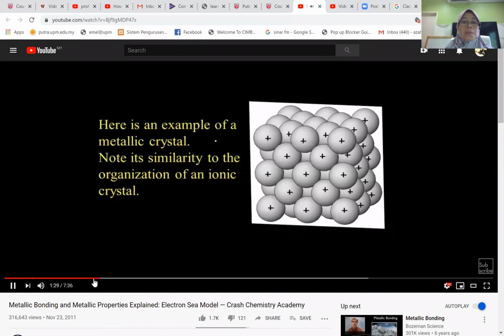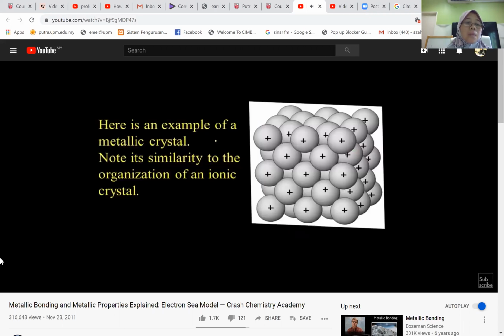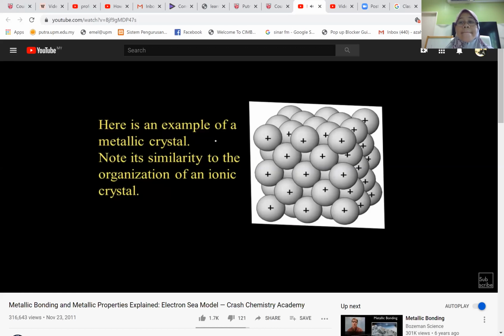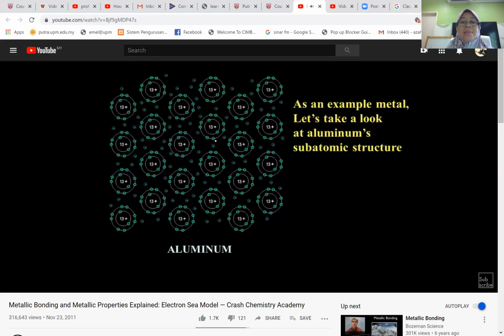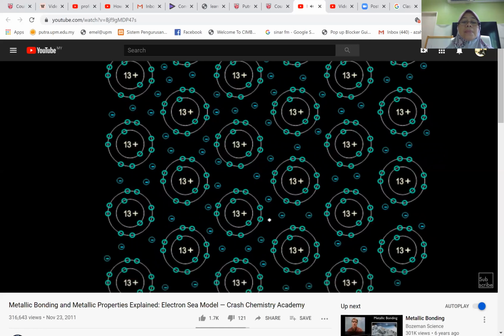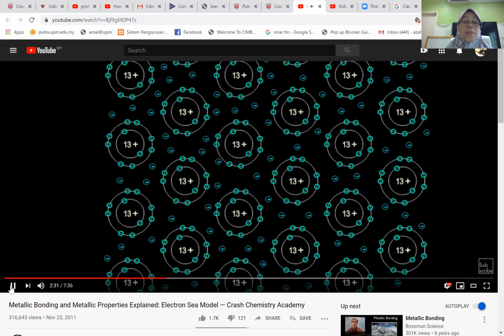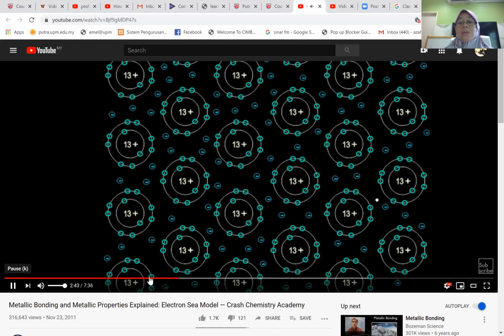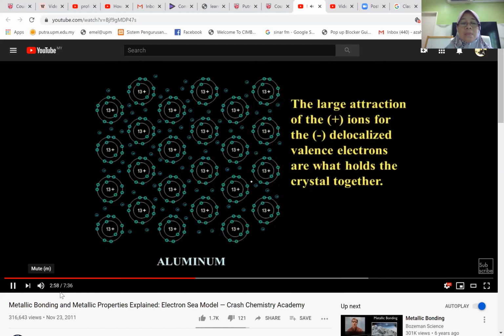CHM3010 Bonding: Metallic Bond